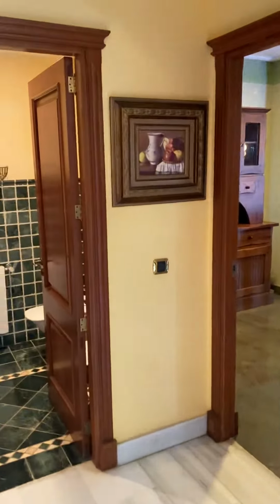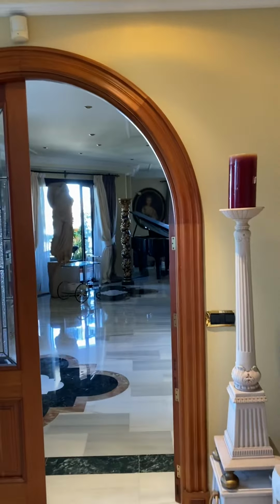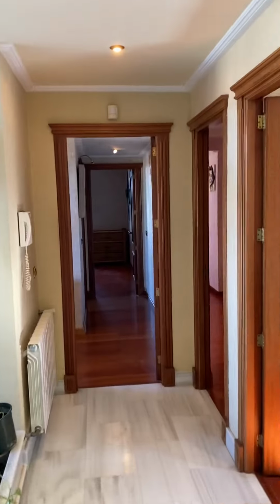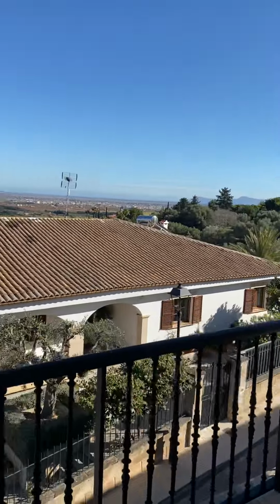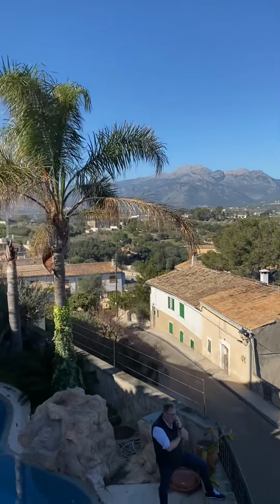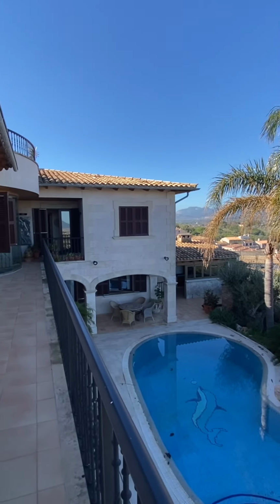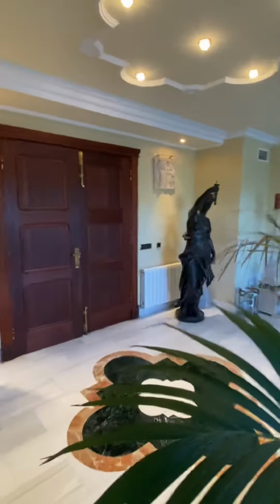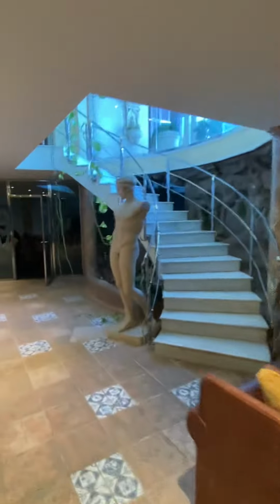Mallorca Buger 2.5 Mio